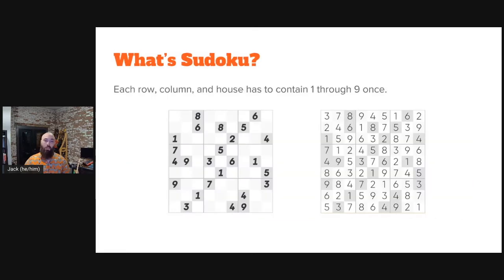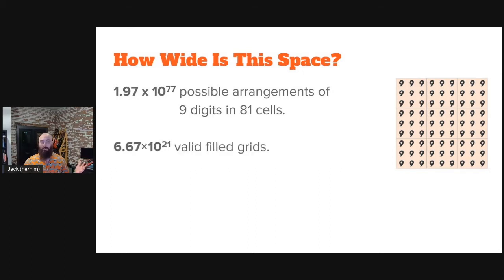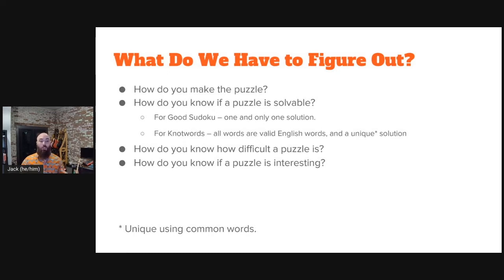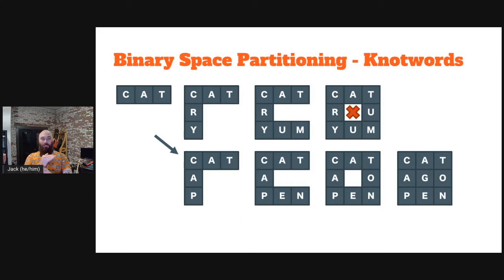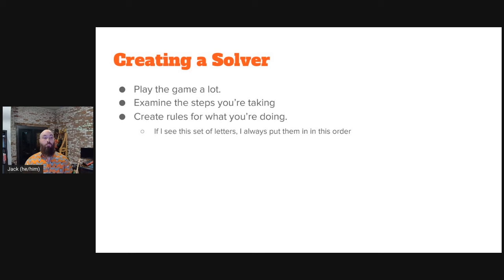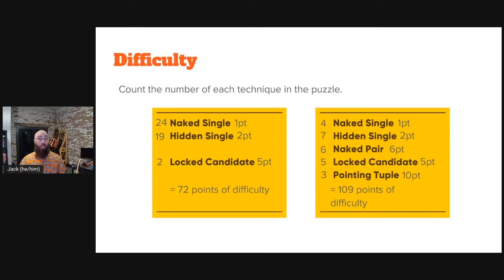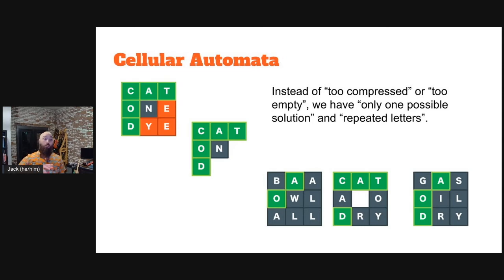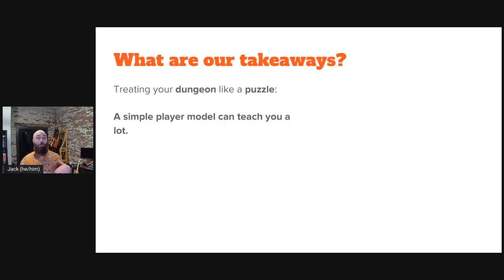Jack Schlesinger: Your Puzzle Is A Secret Dungeon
I've made a lot of puzzle generators - the ones that make the puzzles for Knotwords, Good Sudoku, and Spelltower, to name a few. It turns out there are more than a few similarities between creating a procedurally generated puzzle, and a procedurally generated roguelike. Once myself and Zach Gage had that insight, we began to treat the problem of creating a puzzle generator for a new problem like creating the player of a roguelike. This oppositional approach to puzzle design allowed us to create ways of assessing the difficulty of a puzzle, a framework for hints and tutorialization, and a more human approach to procedural generation.

Lead-in music generated by Sonat Uzun.